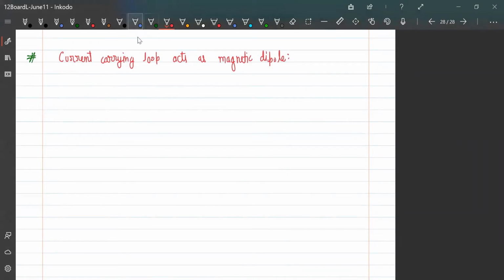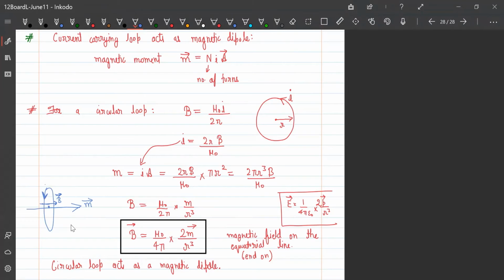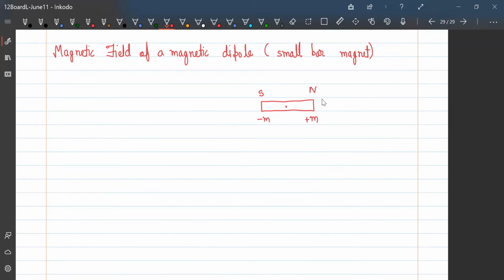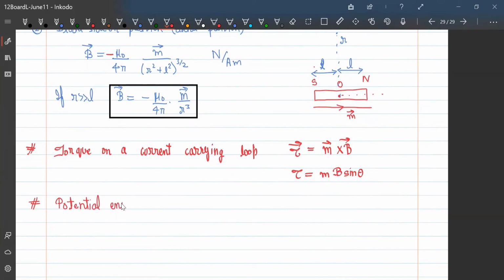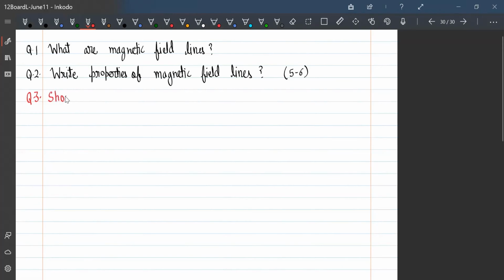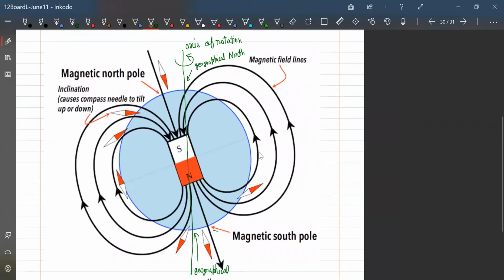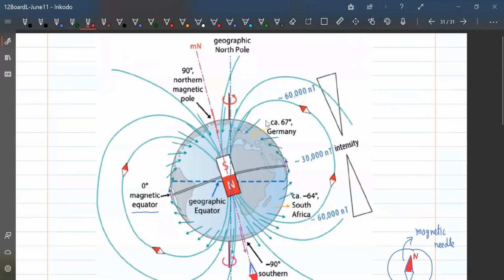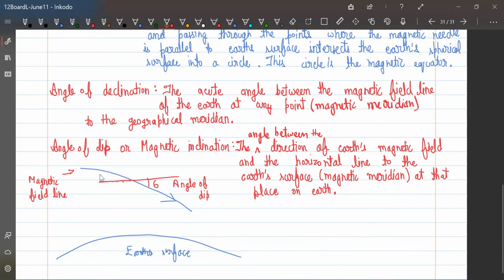L10 - Magnetism (Magnetic Moment, Earth's Magnetism) by Swarn Sir | JEE Main & Advanced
In this video lecture on Magnetism, we will cover Magnetic Moment and Earth's Magnetism. This is part 10 of the lecture.